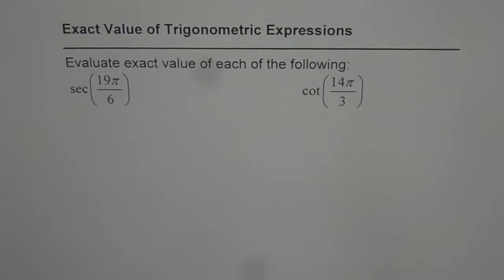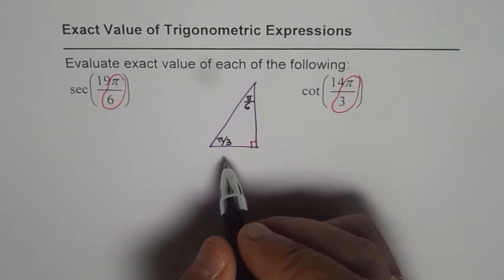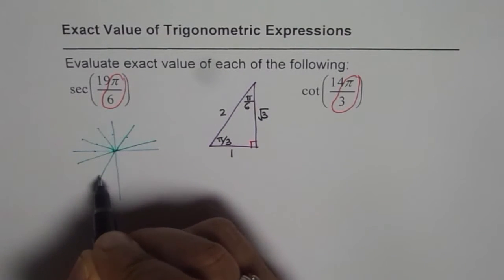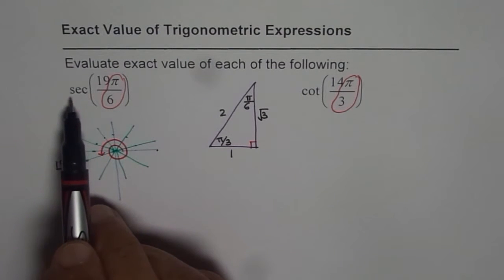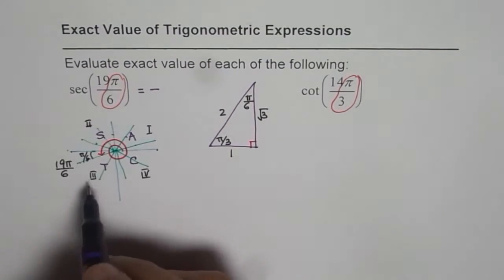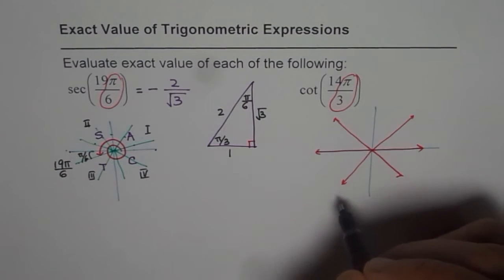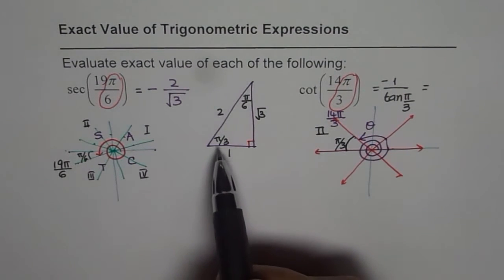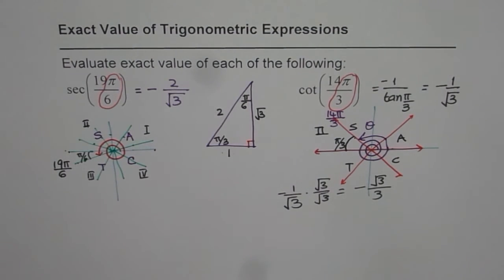Calculate Exact Value of Secondary Trigonometric Ratios in Radian Measure